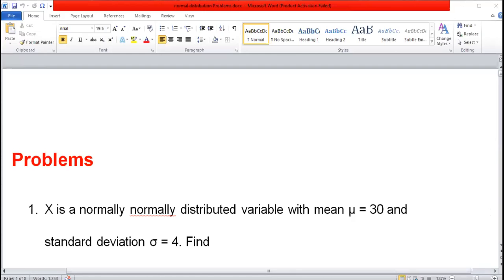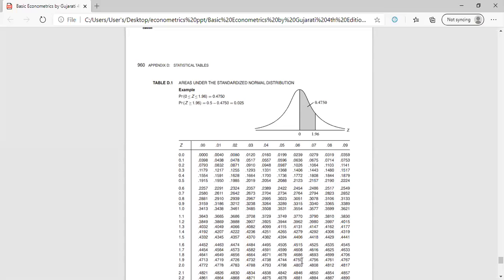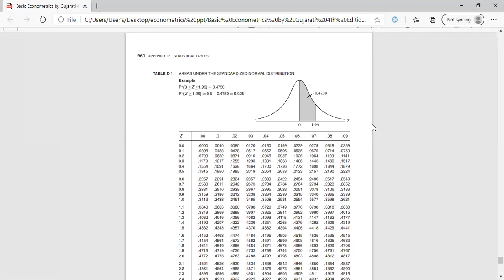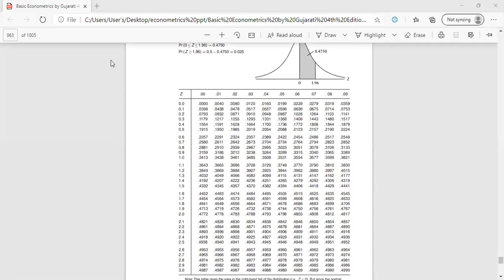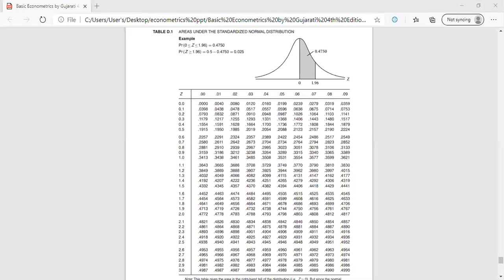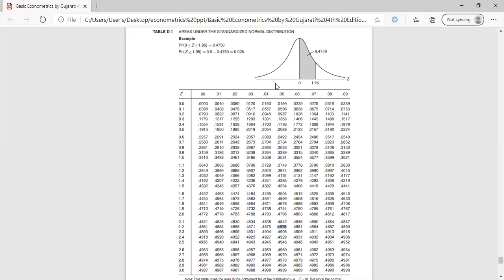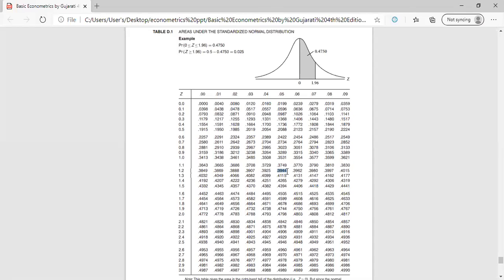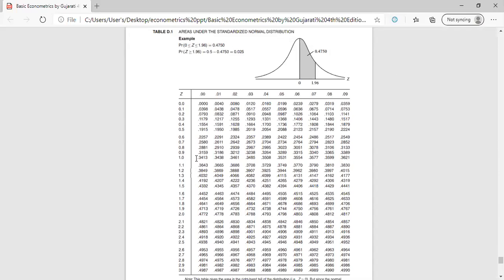18 October 2020